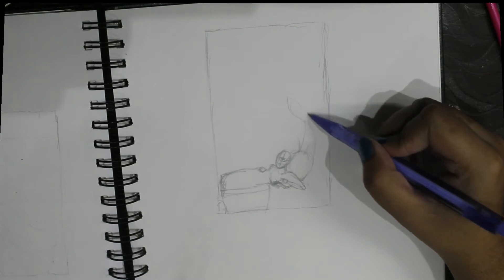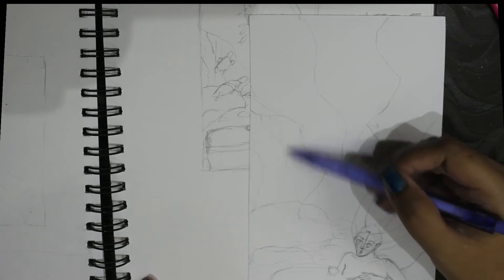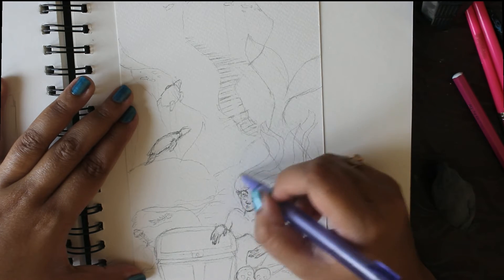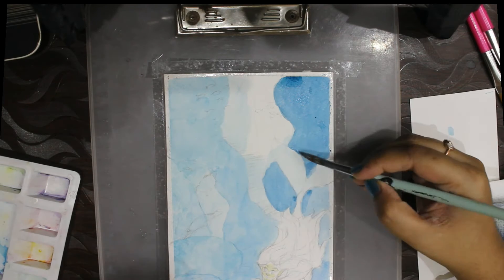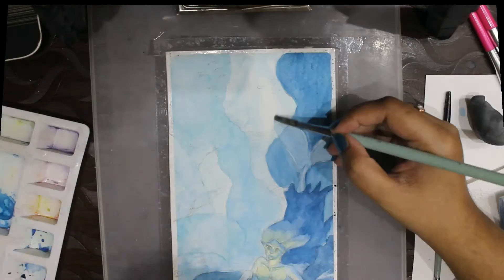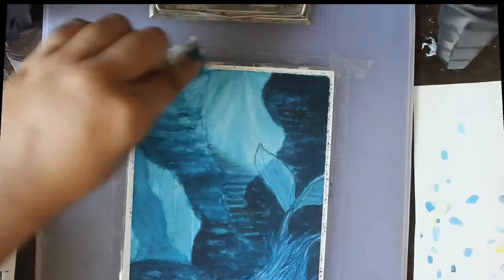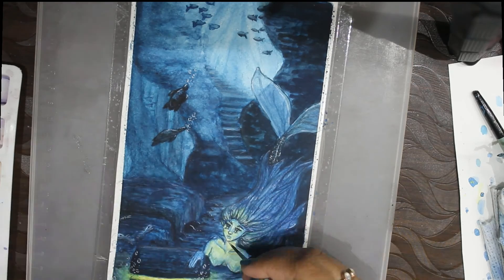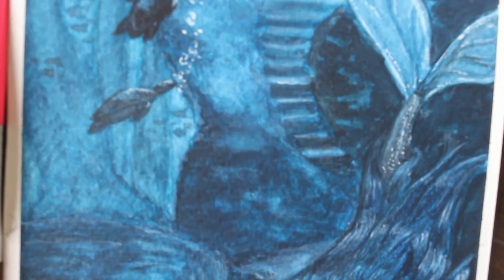MY FIRST WATERCOLOUR ILLUSTRATION PROCESS FROM START TO FINISH! | MERMAY 2020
(turn on captions!)

Hey guys! It's me, Rini!
I hope you're all doing well. While I'm not an expert by any means (obviously), I have learned a TON of stuff through this illustration and I decided it would be somewhat beneficial to you if I share them with you. I decided not to participate in Mermay because I wanted to put more effort into other stuff that I already have planned out. But! It's a really fun challenge and I definitely recommend you to try it out if you have some free time. And yes, I hope you enjoyed watching!
Stay safe!✨

MATERIALS USED:
Daler-Rowney Aquafine Cold-pressed Watercolour paper (300 gsm, 100% cellulose)
Camel Artists' Watercolour cakes (18 shades)
Brustro Artists' Watercolour tubes (24 shades)
Round brushes (sizes 0 & 6)
Flat brushes (sizes 6 & 7)
Tissue paper
Clipboard
Faber-Castell Mechanical Pencil (0.5 HB)
Kneaded eraser

Comment "Weeeeeeee!" if you're reading this